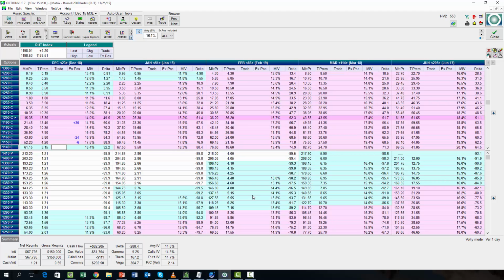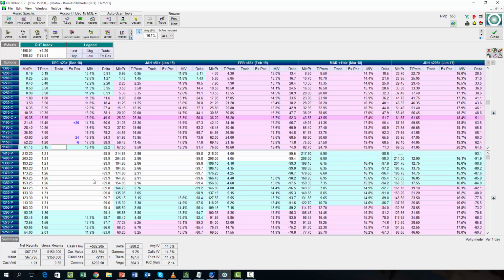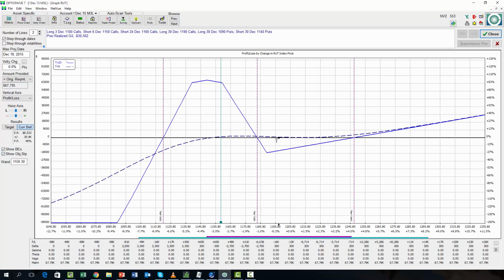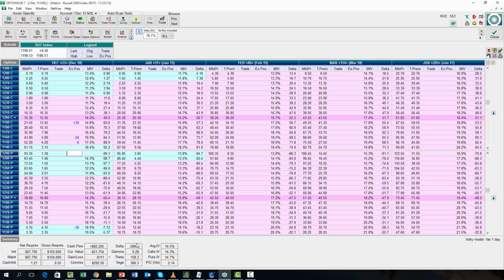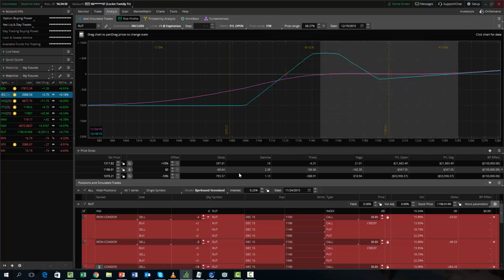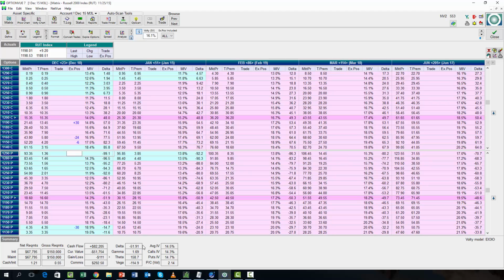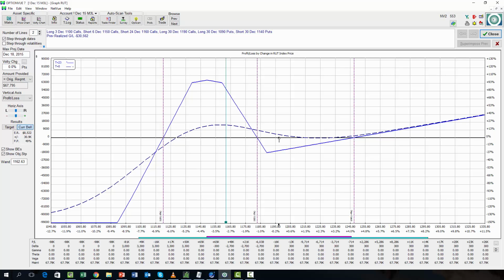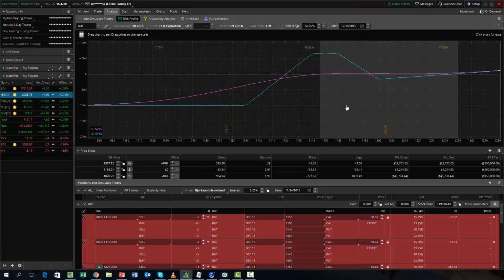11-25-15 Analytical Software Situation and Suggestions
LockeInYourSuccess.com 11-25-15 Analytical Software Situation and Suggestions